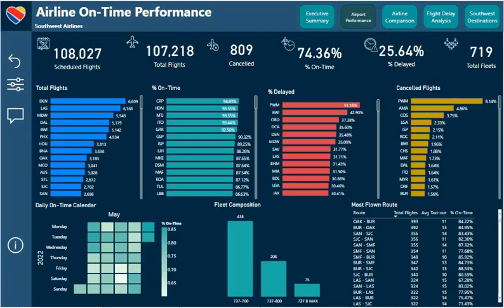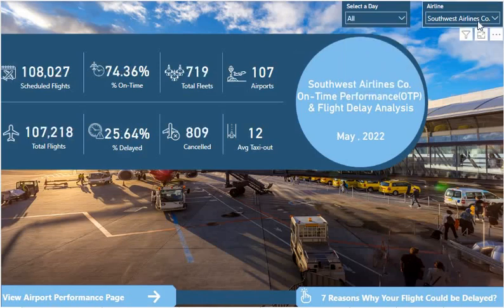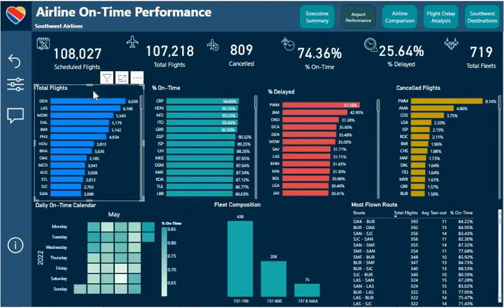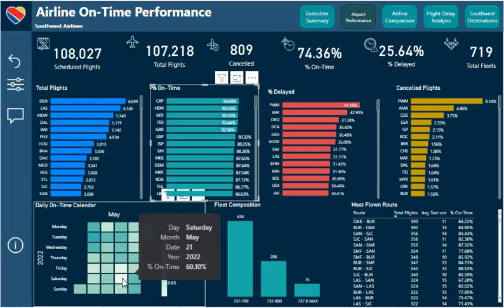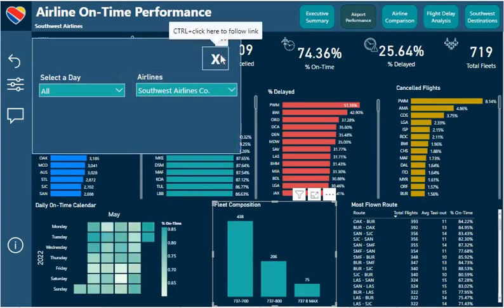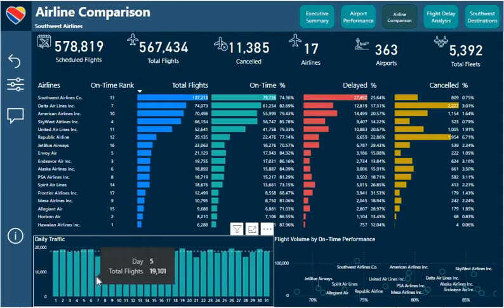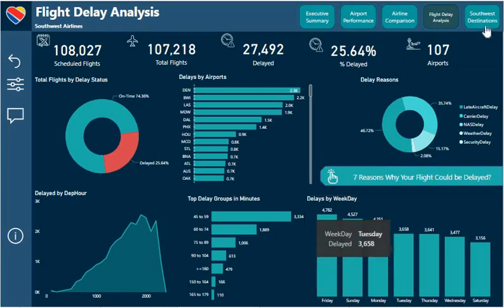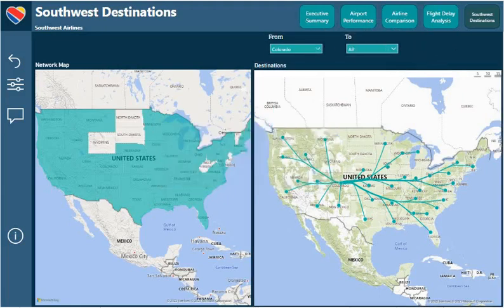Airline On-Time Performance and Flight Delay Dashboard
This dashboard is the Southwest Airlines On-Time Performance and Flight Delay Analysis for May 2022.